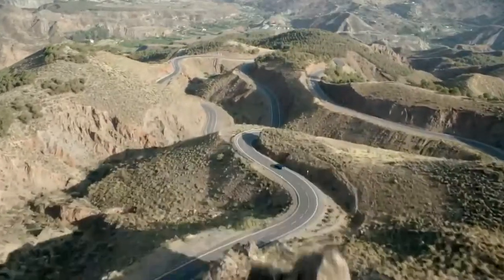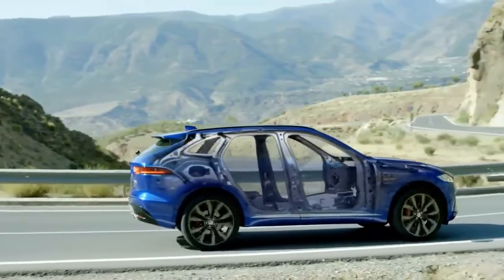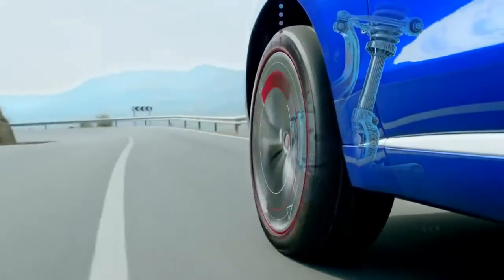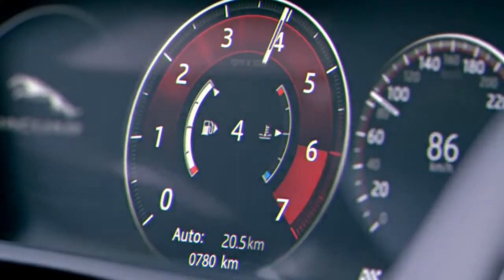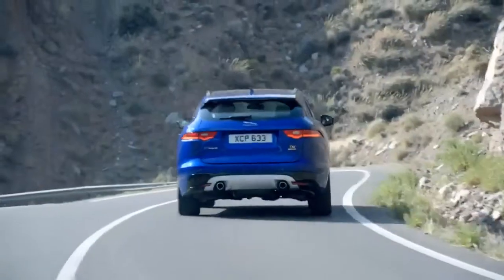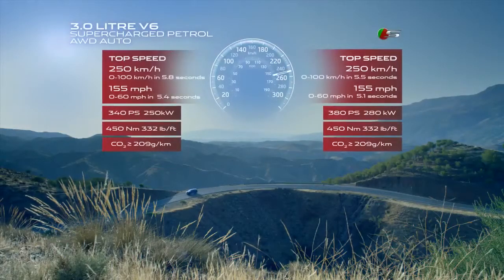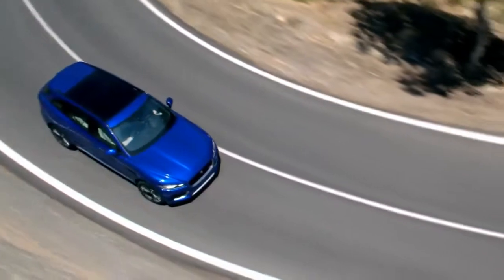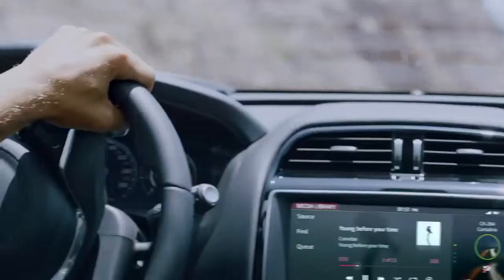Jaguar F-Pace - Driving Performance